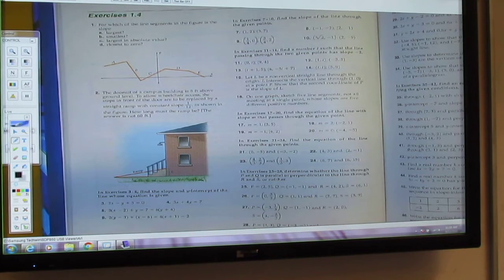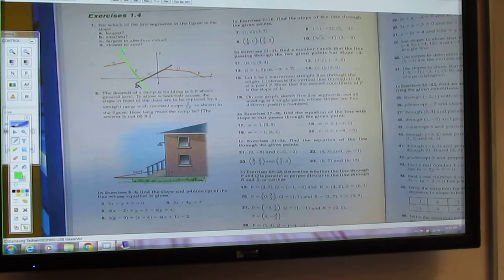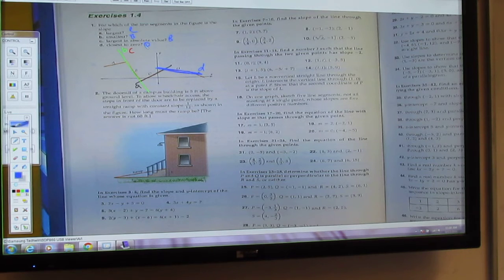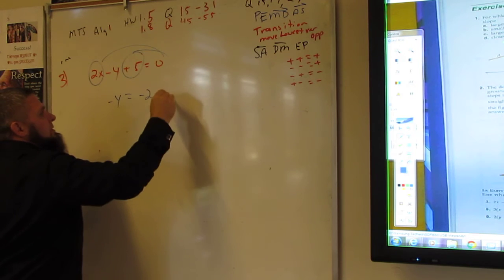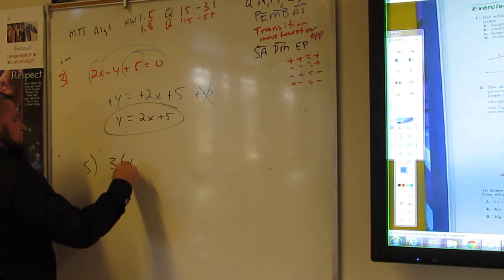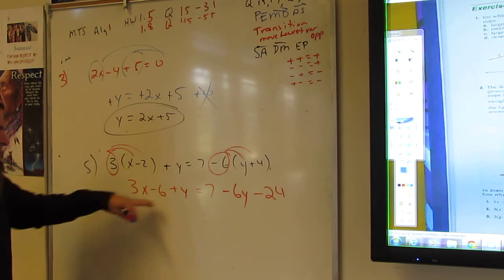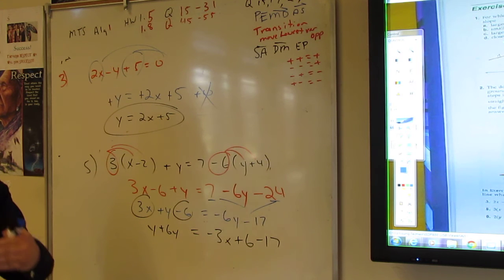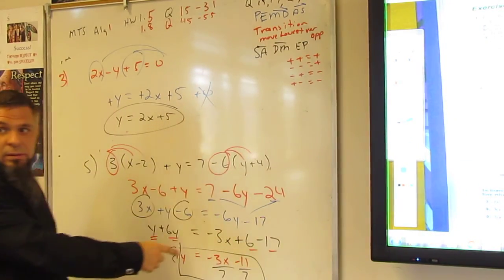MTS PRECAL HW1 4 Q1 3 5